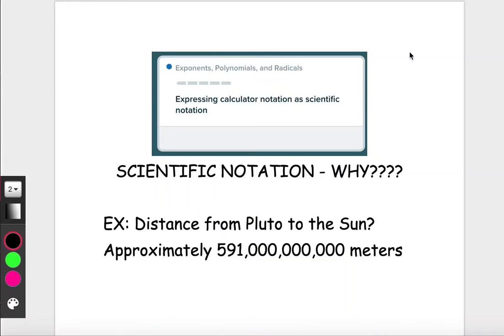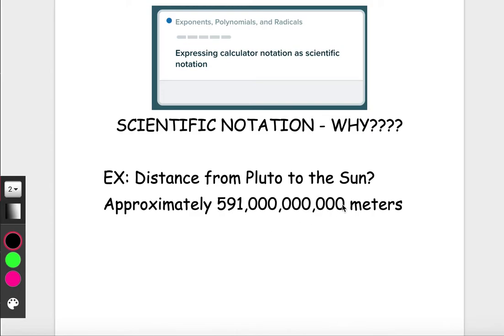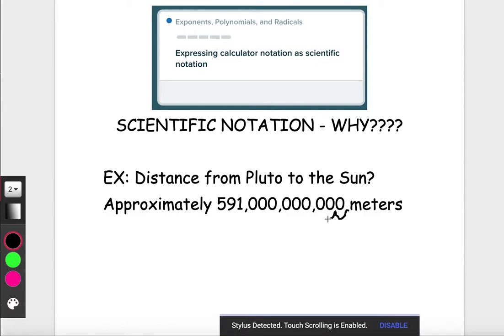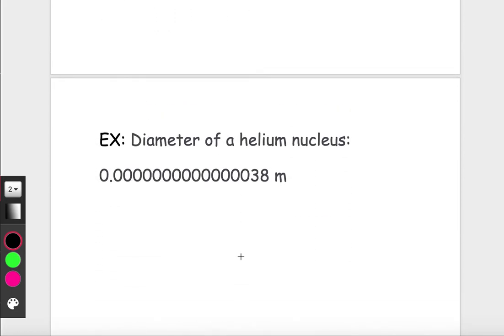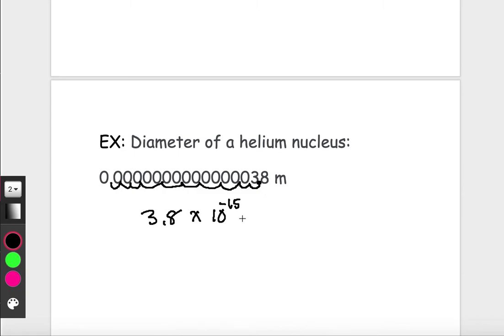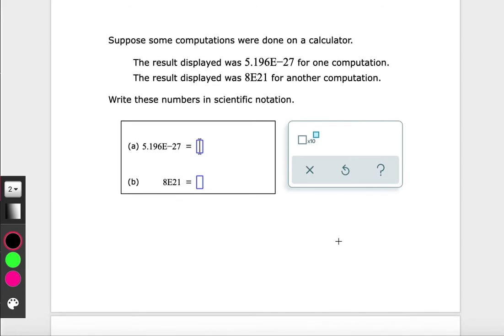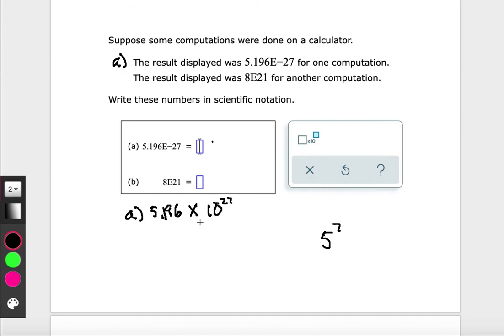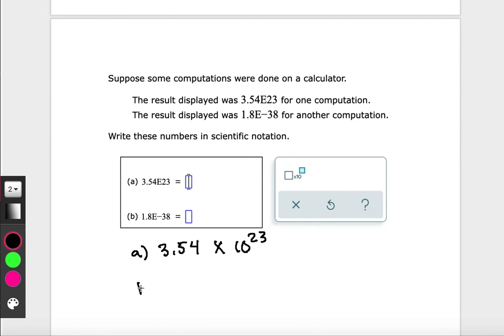Expressing Calculator Notation as Scientific Notation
Taking a display of a weird looking number on a calculator and converting it into scientific notation, a method of writing very large and very small numbers in a quicker, more concise way.